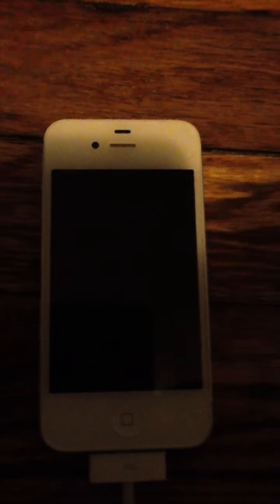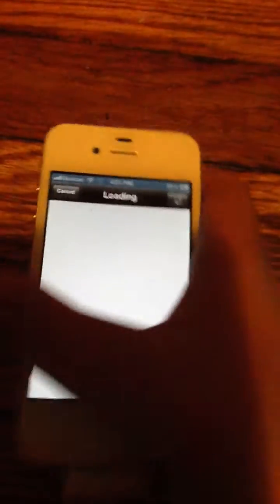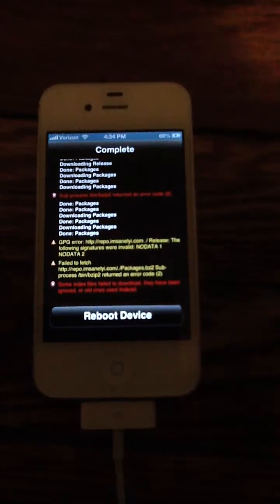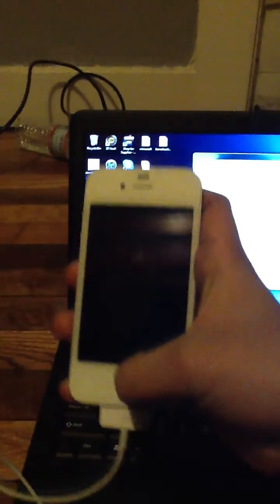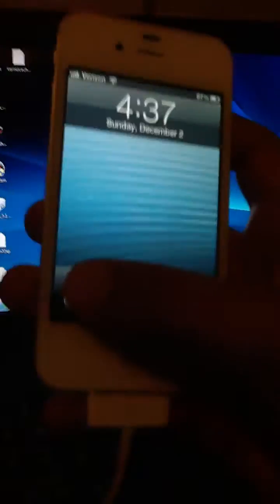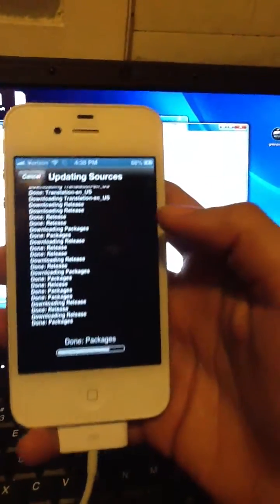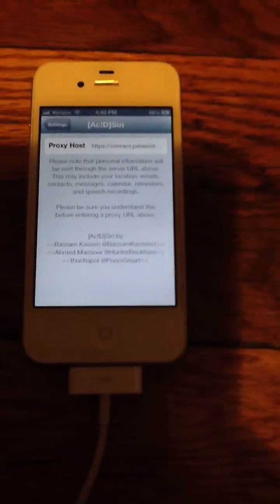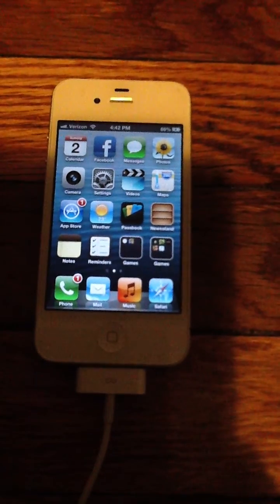How To Install SIRI on iOS 6 iPhone 4/3Gs & iPod 4G - Full Free PORT: PAT [Ac!d] Siri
Yes a FULL & FREE way How To Install SIRI on iOS 6 iPhone 4& iPod Touch 4G. 6.0 & a Jailbreak are required to get the latest version of SIRI on your iDevice. We will be using the PAT Proxy server. Ac!d SIRI is still in Beta so it may be glitchy and not work at times. Install with caution :]